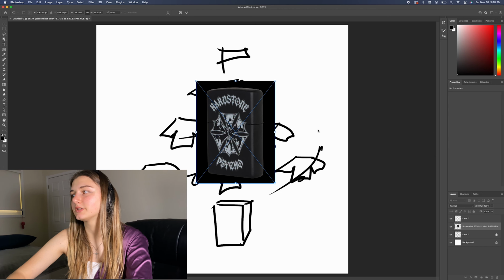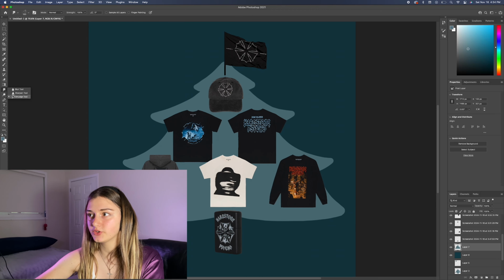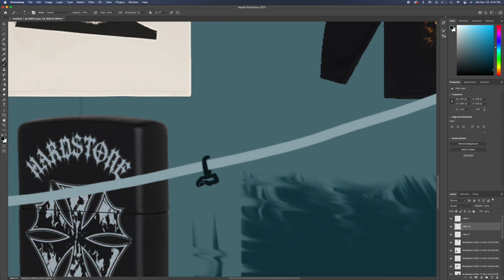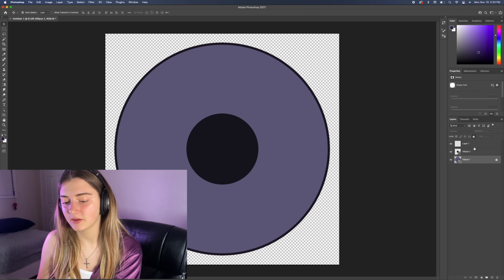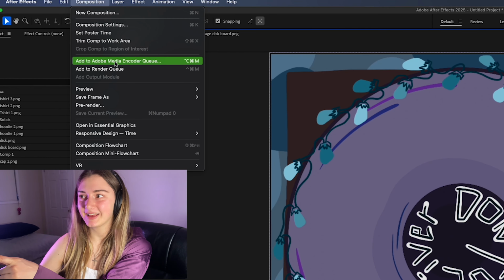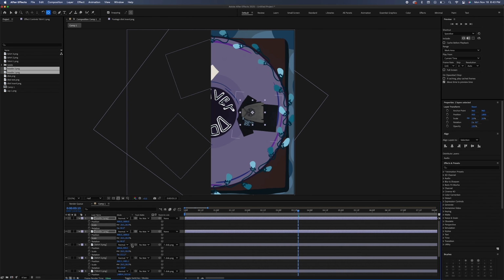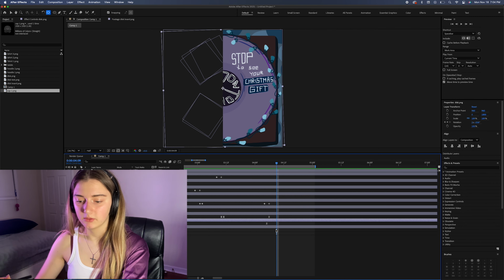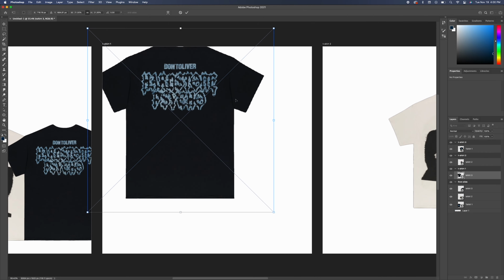Design Christmas IG Content for Clothing Brands | Post, Reel & Carousel Templates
In this video, I’ll show clothing brand owners how to create Instagram content that stands out this holiday season using Don Toliver's recent merch! I design three Christmas-themed templates that you can adapt and repeat for your brand:
🎄 An Instagram Post for Engagement
🎥 A dynamic Reel with motion graphics
📖 A Post Carousel for more Interactions

✨ Tools I used:
- Photoshop
- After Effects
//you can always use your preferred software, the concept is the same

This video is created for clothing brand owners and marketers who want to create content their audience will love — without spending hours designing from scratch.

CHAPTERS:
0:00 Intro
0:19 Designing an Instagram Post
4:55 Instagram Reel
9:25 Instagram Carousel Idea